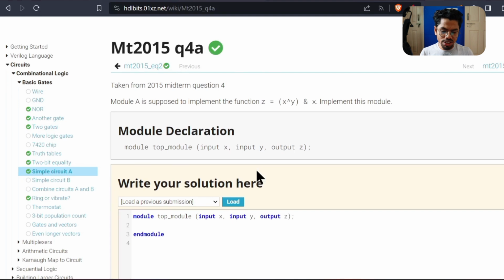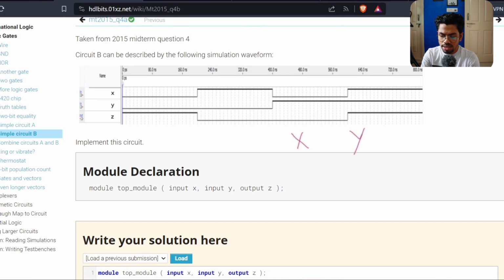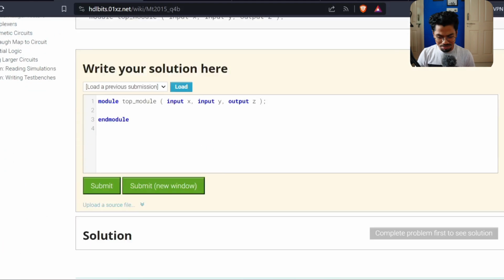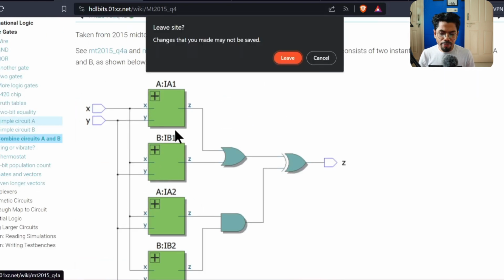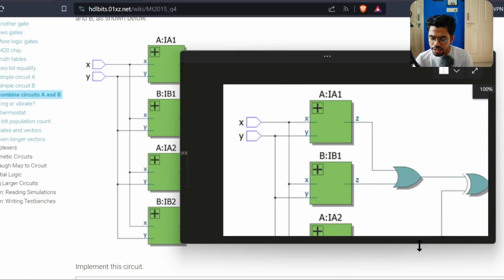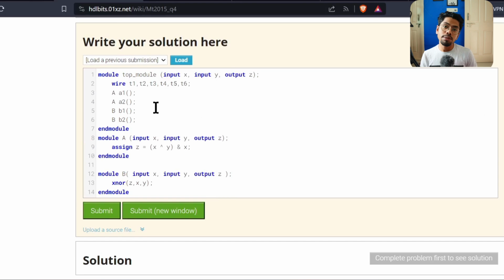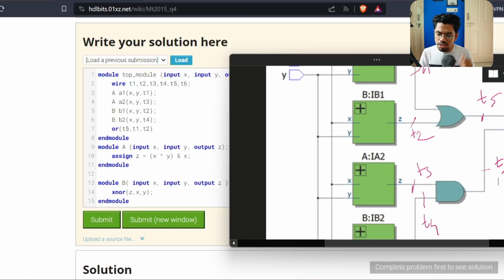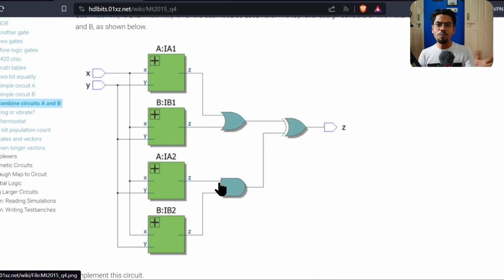Verilog Module Instantiation & Routing | 30 Days of Verilog Coding | Day 25